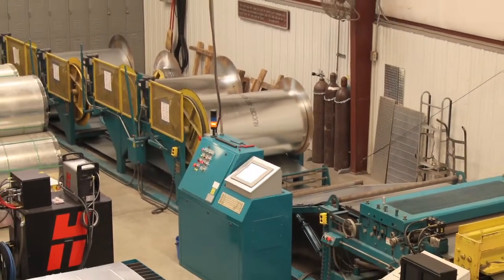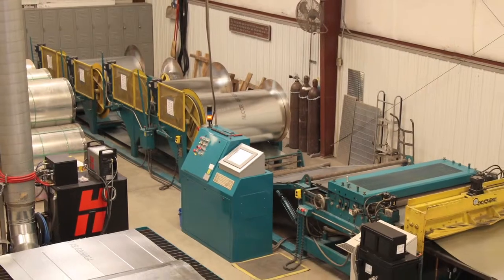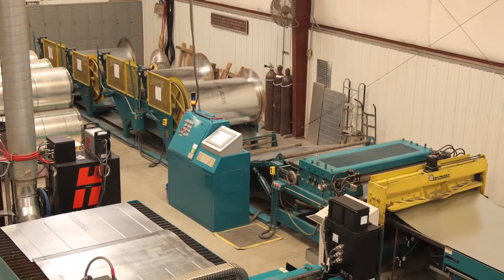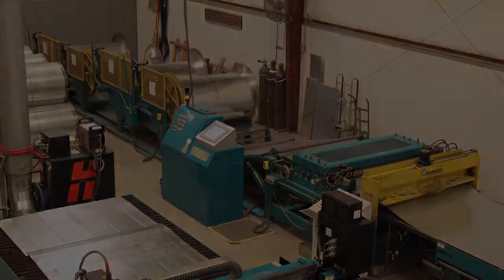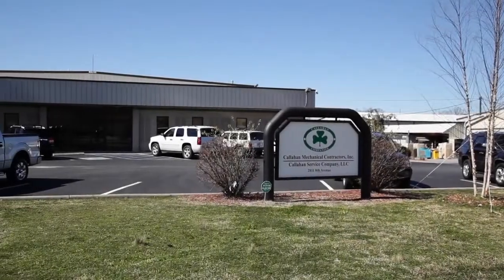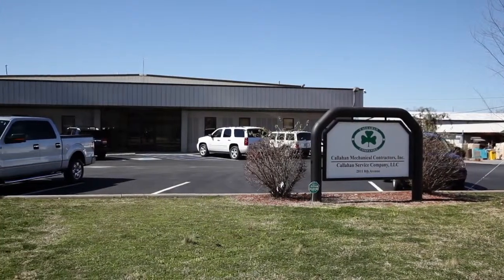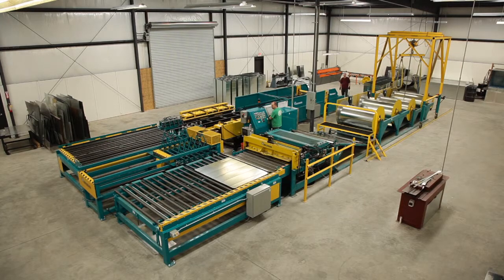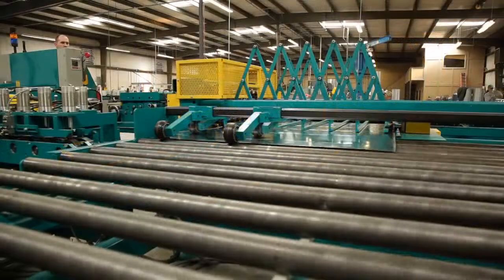IPI Ducto II Coil Line Add On Equipment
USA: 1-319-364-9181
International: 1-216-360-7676